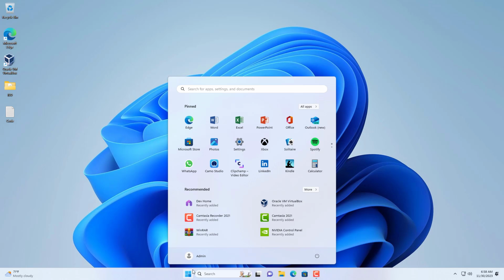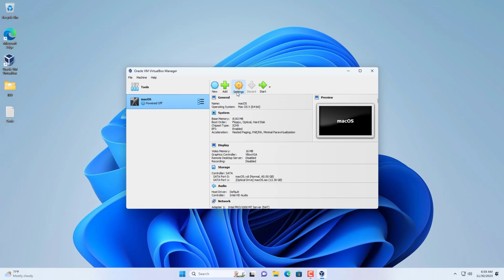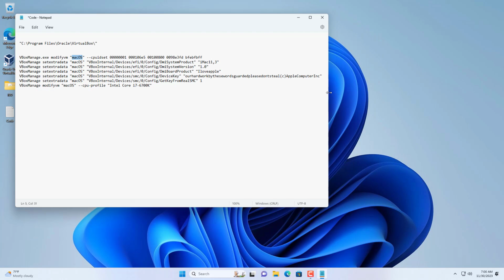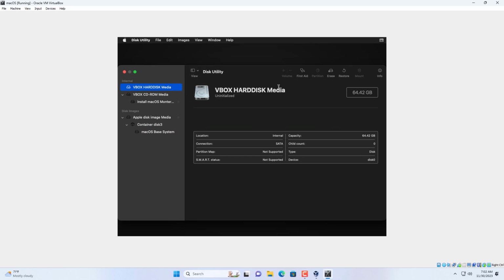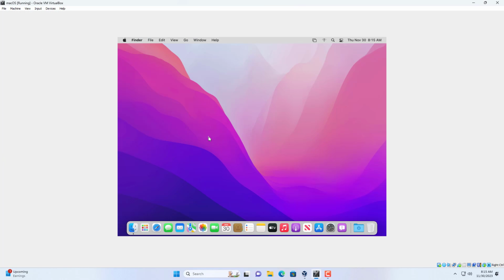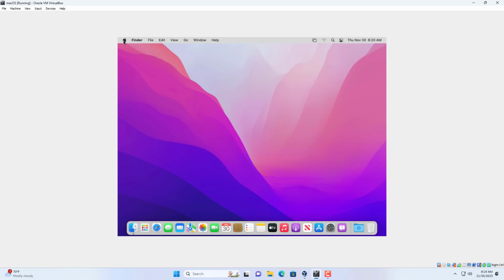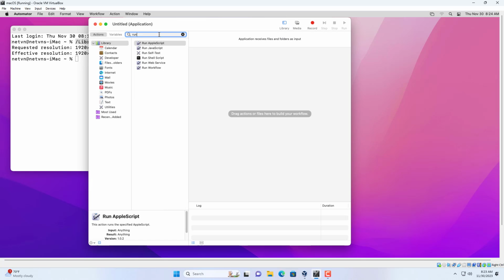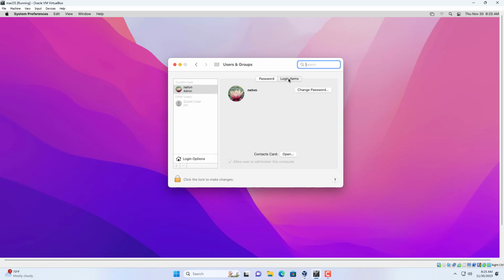How to Install macOS on a VirtualBox VM | AMD CPU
In this video, i will guide you step-by-step on how to install macOS on VirtualBox on Windows 11 and 10

00:01 AMD CPU Setup
00:37 Virtual Machine Customization
01:11 Command Line Setup
02:07 macOS Installation Steps
02:58 Graphics Memory Adjustment
04:10 Full-Screen Automation

Code

"C:\Program Files\Oracle\VirtualBox\"

AMD
VBoxManage.exe modifyvm "VM Name" --cpuidset 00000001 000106e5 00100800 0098e3fd bfebfbff

Intel
VBoxManage setextradata "VM Name" "VBoxInternal/Devices/efi/0/Config/DmiSystemProduct" "iMac11,3"
VBoxManage setextradata "VM Name" "VBoxInternal/Devices/efi/0/Config/DmiSystemVersion" "1.0"
VBoxManage setextradata "VM Name" "VBoxInternal/Devices/efi/0/Config/DmiBoardProduct" "Iloveapple"
VBoxManage setextradata "VM Name" "VBoxInternal/Devices/smc/0/Config/DeviceKey" "ourhardworkbythesewordsguardedpleasedontsteal(c)AppleComputerInc"
VBoxManage setextradata "VM Name" "VBoxInternal/Devices/smc/0/Config/GetKeyFromRealSMC" 1